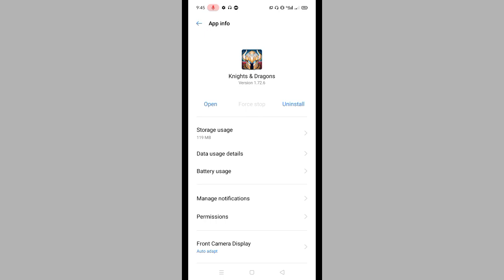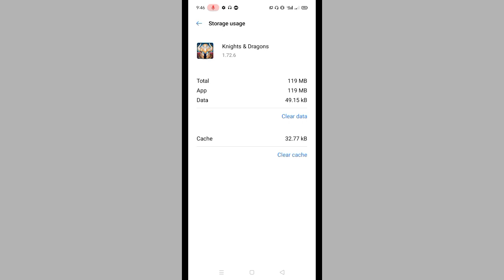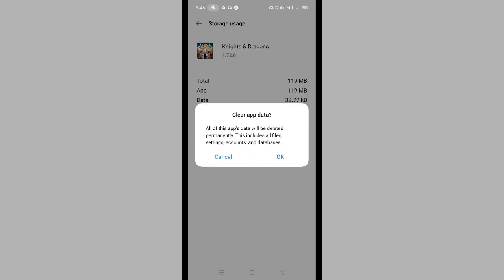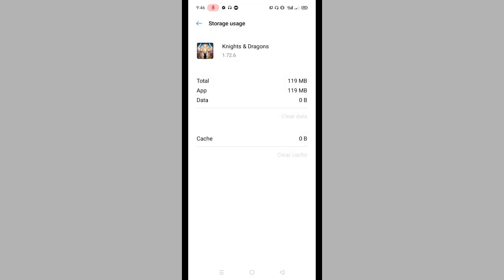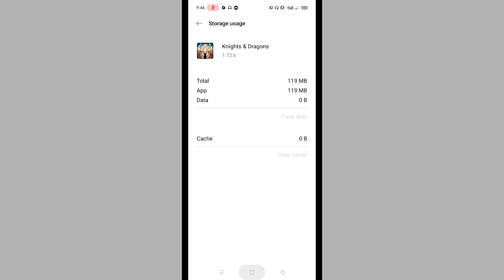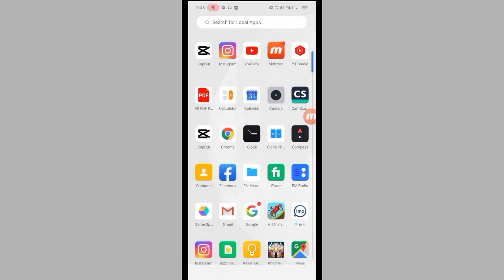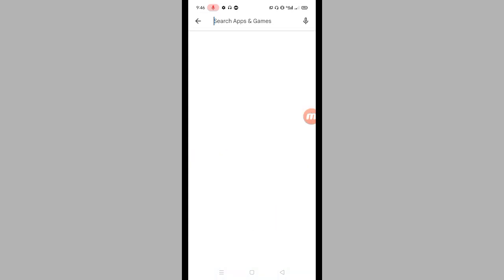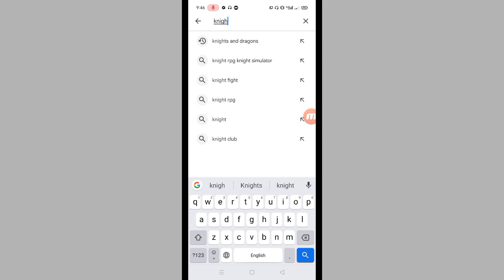How to Fix Knights and Dragons App Keeps Crashing